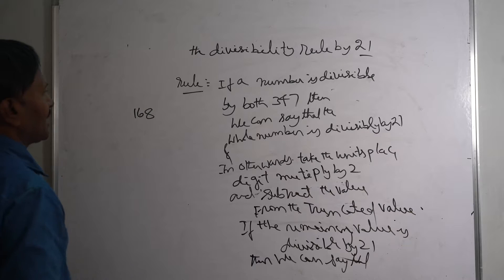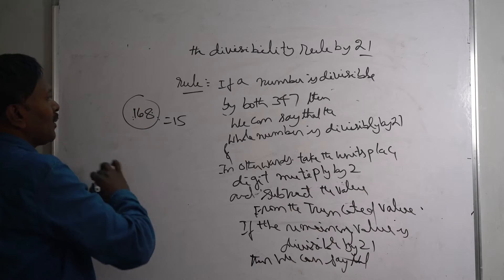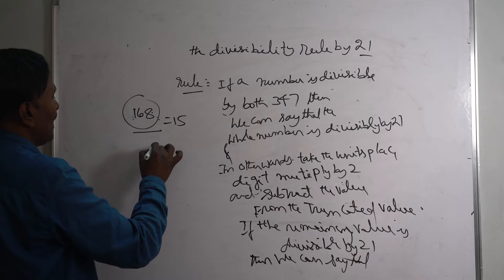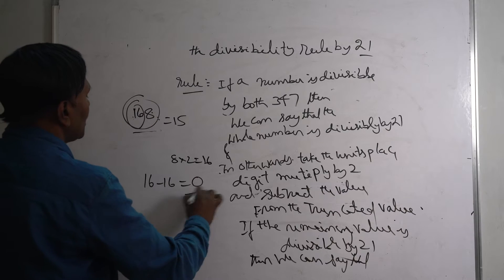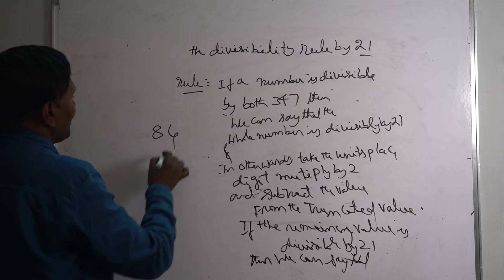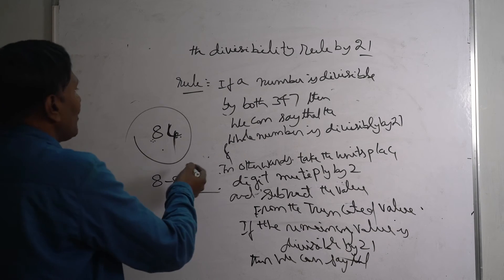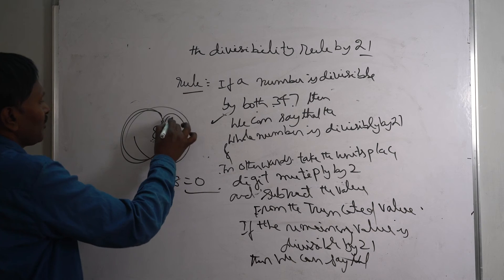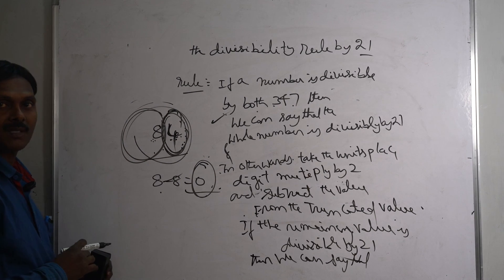divisibility rule of 21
divisibility rules:
divisibility rules: or divisibility  conditions from  2 to 10. divisibility by a number means exactly which means remainder is zero.how can we say that if a number is divisible by a particular  number means remainder is zero
these divisibility rules are very useful in our educational and in our day to day life also
divisibility rules/divisibility conditions/divisibility rule by 2/divisibility rule by3 /divisibility rule by 4 /divisibility rule by 5/
divisibility rule by 6/divisibility rule by 7 /divisibility rule by 8/ divisibility rule by 9 /divisibility rule by 10